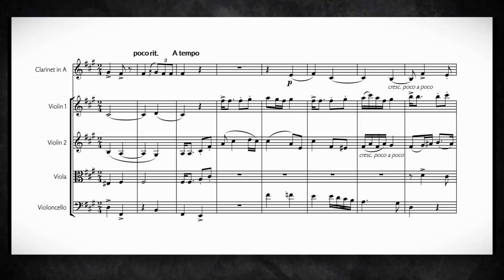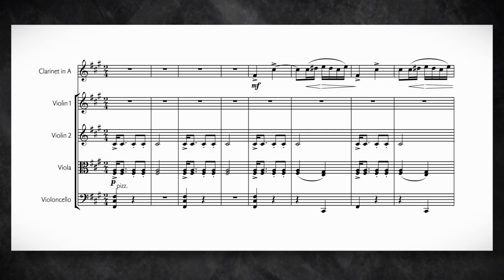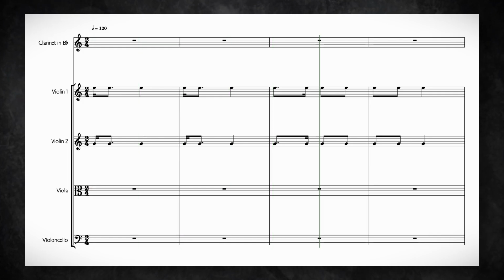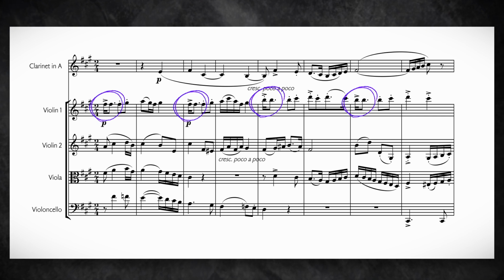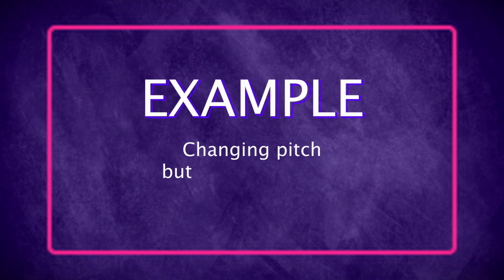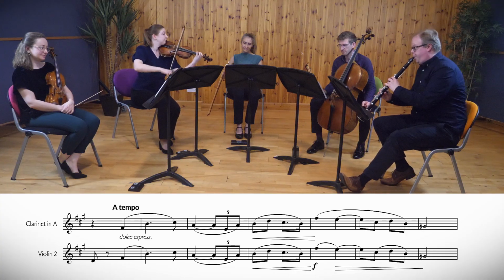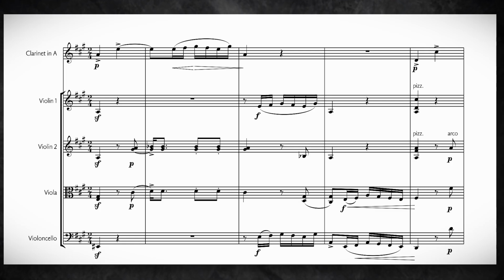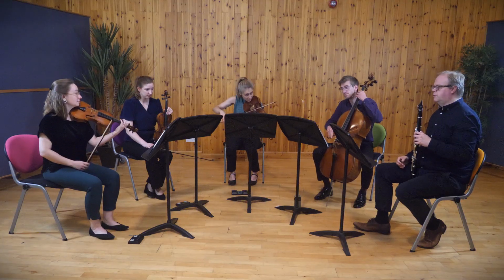Composing Inspiration | Samuel Coleridge-Taylor, Clarinet Quintet, Op. 10, Movement 4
Andy J Smith introduces Coleridge-Taylor's Clarinet Quintet, performed by the Consone Quintet with Peter Sparks, as a prompt to composing your own music. Technical and unfamiliar terms can be found in the Glossary of Music Terms: